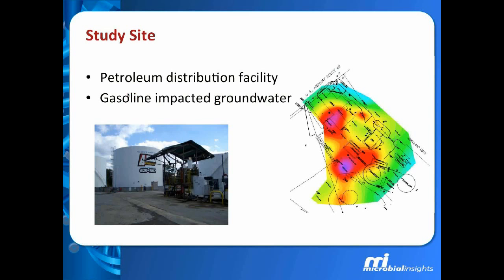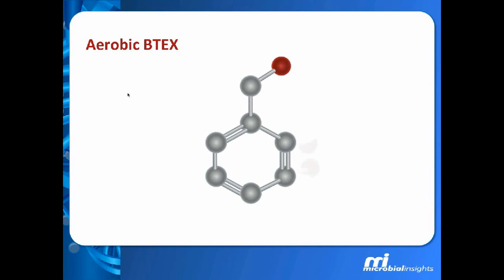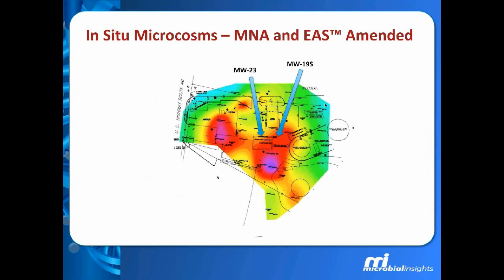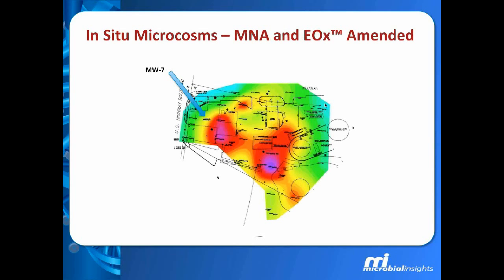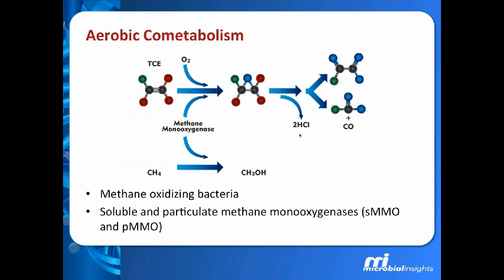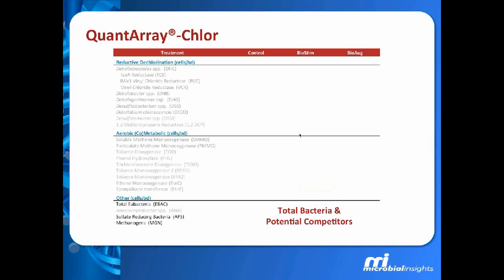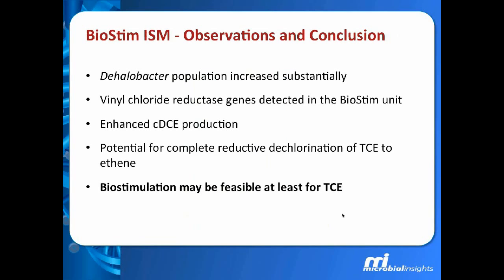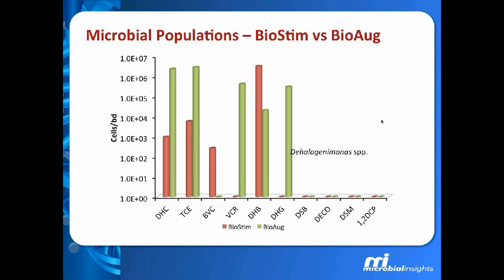2014 EOS Webinar Series - QuantArray and Enhanced Biodegradation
Petroleum products are complex mixtures of hundreds of aliphatic, aromatic, and cyclic compounds. Even for a class of related contaminants like BTEX, biodegradation can proceed by different pathways making comprehensive assessment of biodegradation potential difficult.

A qPCR array (QuantArray™) cost-effectively addresses these issues by providing simultaneous quantification of a broad spectrum of functional gene targets in a single platform.

For petroleum impacted sites, QuantArray analysis includes not only functional genes for aerobic biodegradation of BTEX, PAHs, MTBE, and alkanes but also more divergent families of functional genes and the recently described carboxylases responsible for anaerobic biodegradation of benzene and naphthalene.

This webinar presents case studies using QuantArrays along with traditional groundwater monitoring to evaluate MNA, enhanced aerobic bioremediation (EOx™) and enhanced anaerobic bioremediation via sulfate addition (EAS™).

This webinar is made available through EOS Remediation, LLC. For over a decade EOS Remediation has been the leading provider of in situ bioremediation products that reengineer the groundwater environment transforming contaminants into non-toxic end products. We offer a complete suite of bioremediation products including the original emulsified vegetable oil substrate; EOS® (emulsified oil substrate).